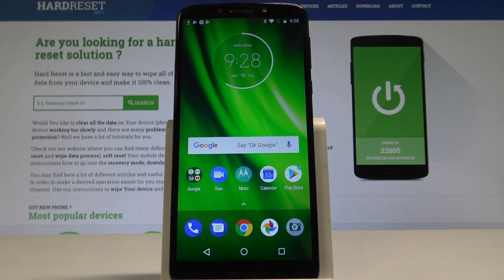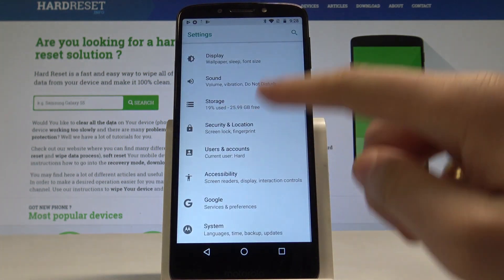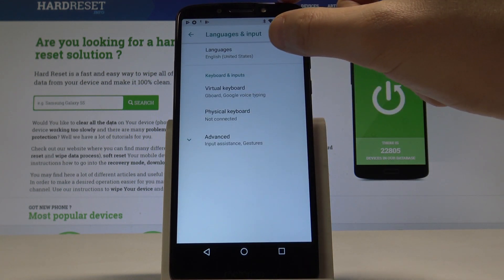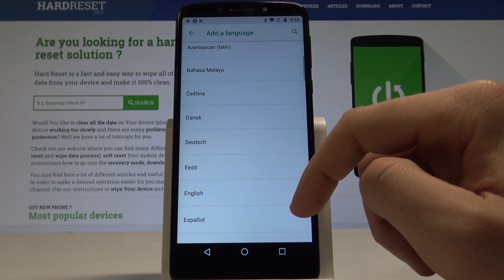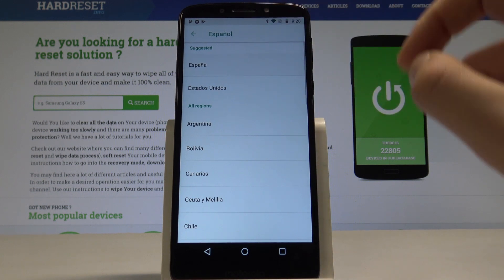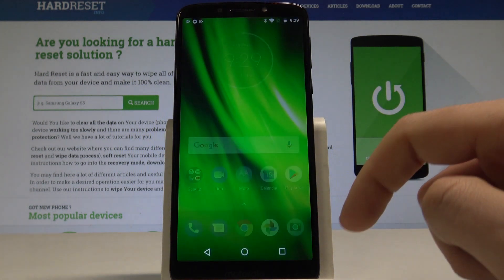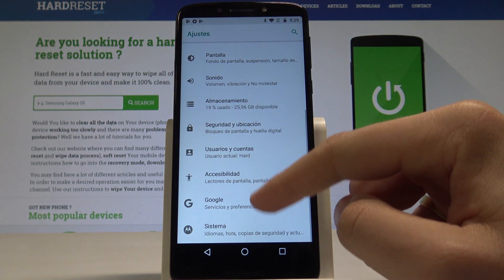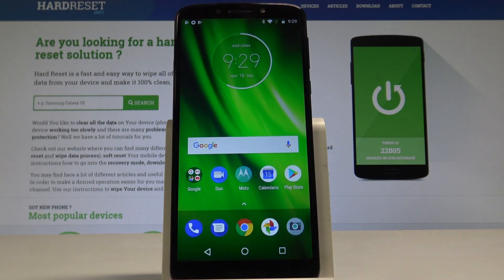How to Change Language on MOTOROLA Moto G6 Play - Set Up Default Language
The step by step tutorial of changing language in MOTOROLA Moto G6 Play. Check out how to easily set up language in MOTOROLA Moto G6 Play. By using the simple trick you can choose your desired language.

How to set up language on MOTOROLA Moto G6 Play? How to choose language in MOTOROLA Moto G6 Play? How to open the list of language in MOTOROLA Moto G6 Play? How to select language for MOTOROLA Moto G6 Play? How to open the list of Moto languages?